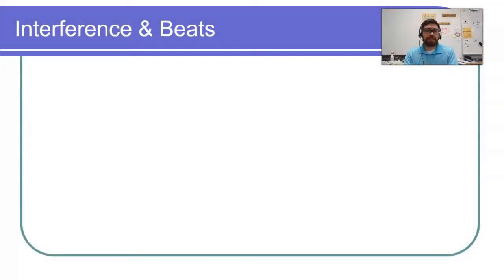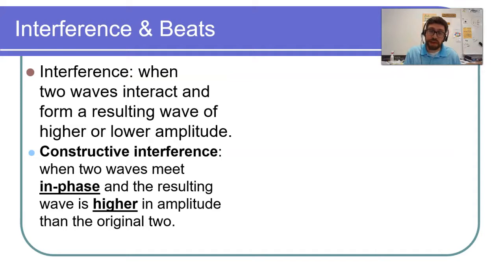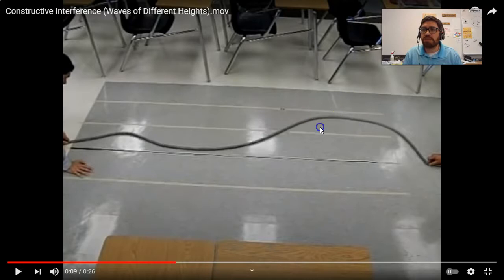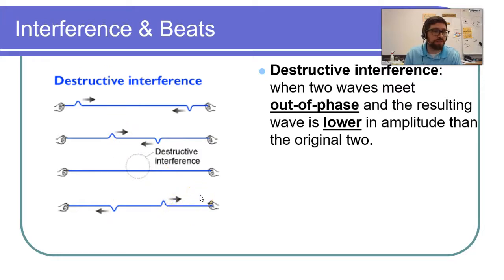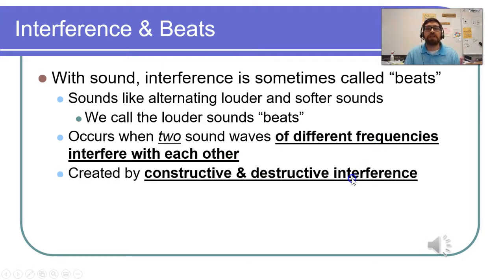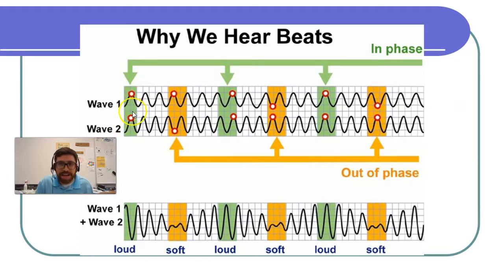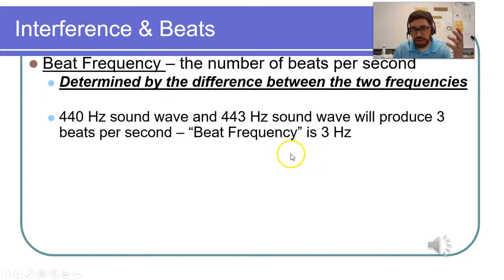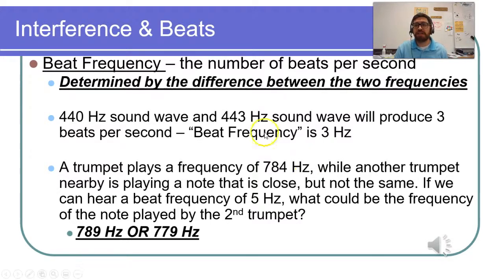Sound 6: Interference and Beats